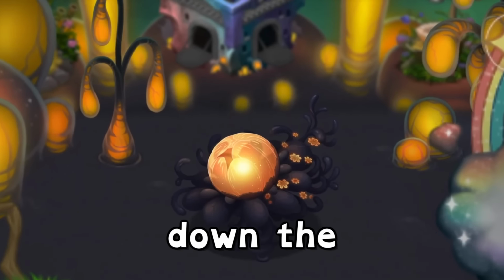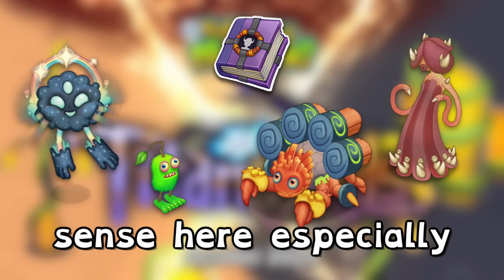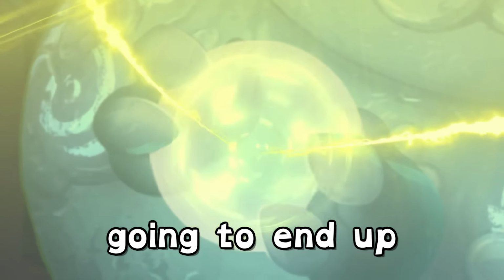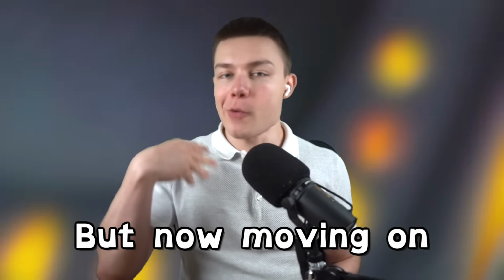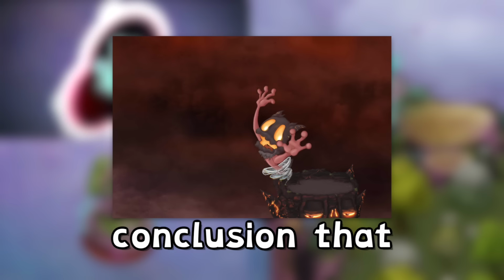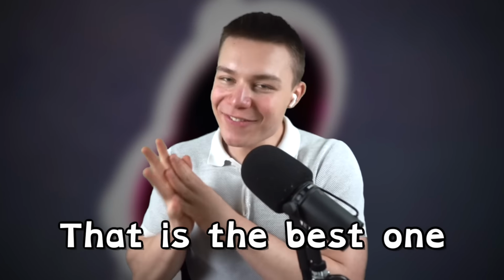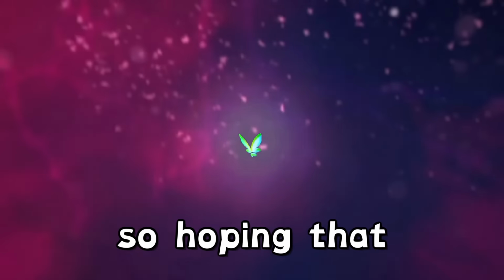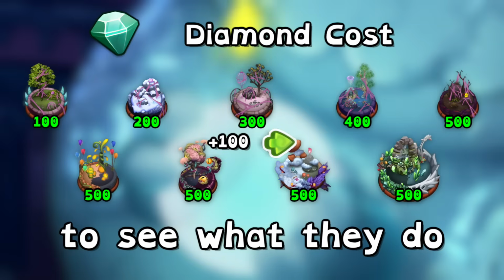Titan Souls BREAKDOWN! - Phosphoran Phlox, Mirror Magical Islands & MORE! (My Singing Monsters)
Let's break down Titan Souls including the Light Island Titan Soul, Mirror Magical Islands, and a mysterious update teaser!

Timestamps
0:00 Titan Soul Obtainment
3:21 Light Island Titan: Phosphoran Phlox sounds
7:11 New update teaser
11:47 Mirror Magical Islands
17:03 Phosphoran Phlox sounds and full song

Friend Codes
My Singing Monsters: 1286377IL
My Singing Monsters: Dawn Of Fire: 955C9ZX6
My Singing Monsters (PC): 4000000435EJ